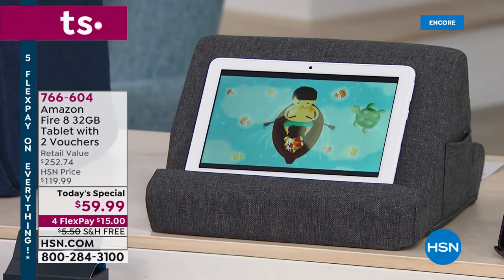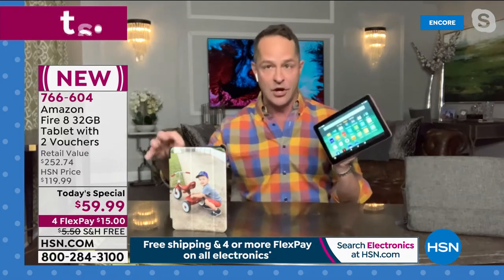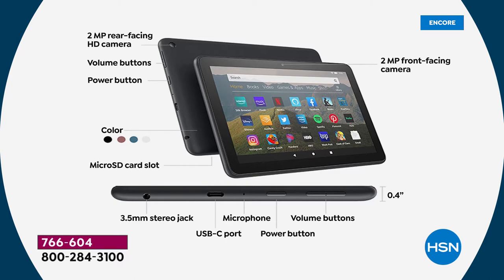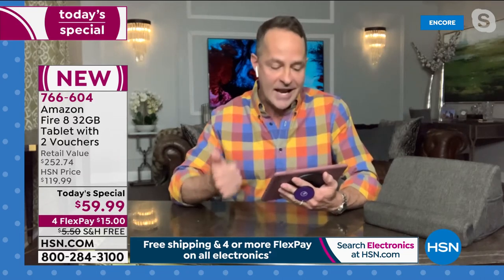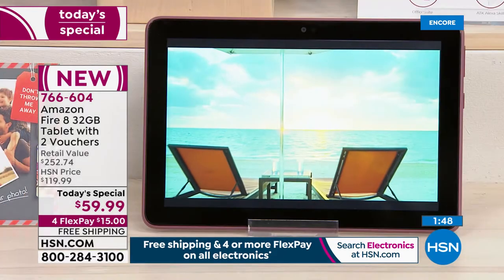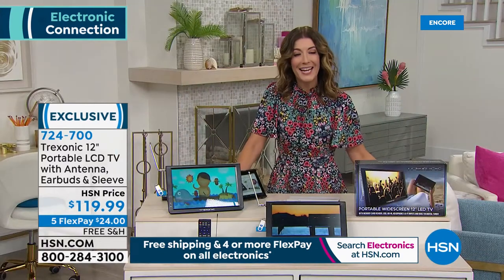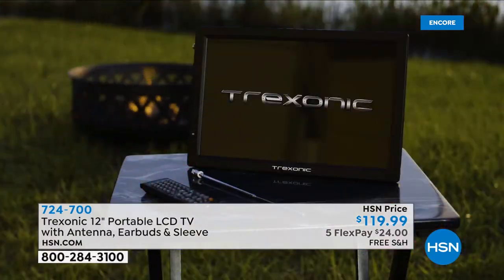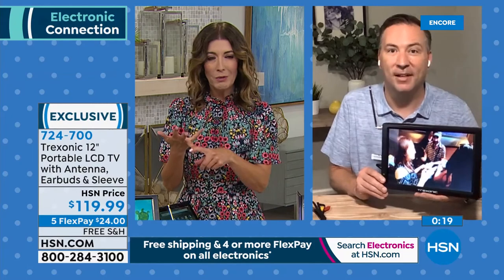HSN | Electronic Connection featuring Amazon 06.07.2021 - 03 AM